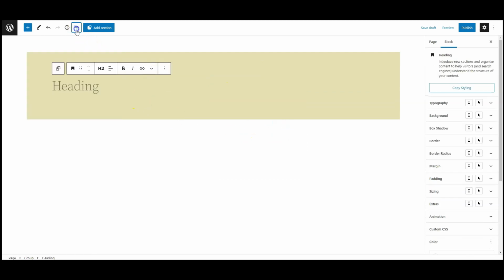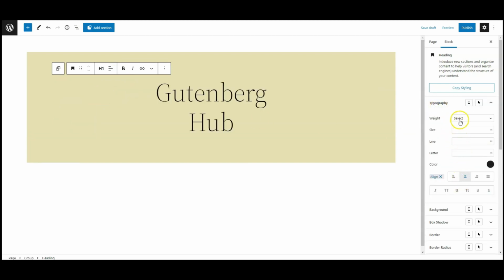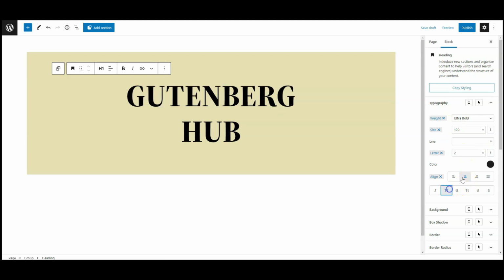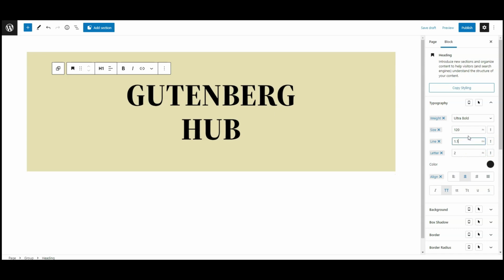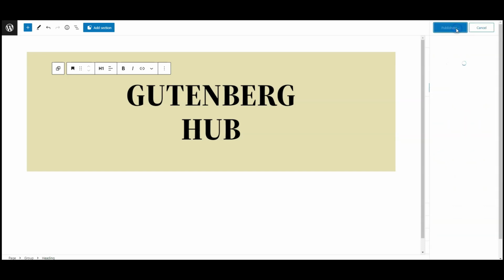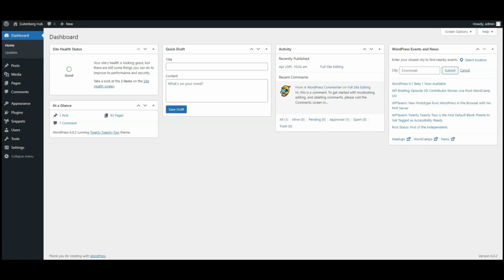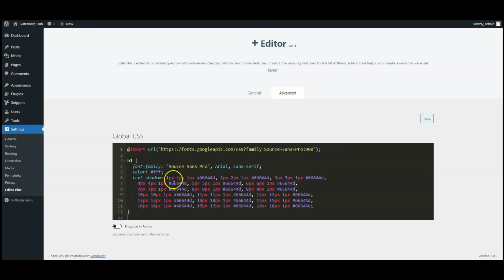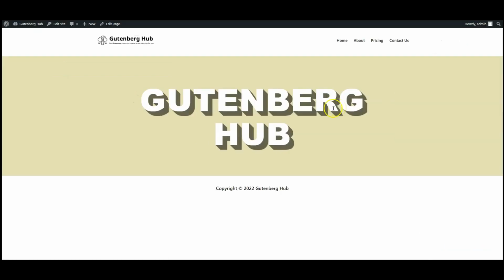How to Create 3D Text Effect in WordPress using CSS | Text Shadow Effect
Hey Everyone, in this tutorial, I will show you how to create 3d text effect in WordPress Gutenberg Editor using CSS. The purpose of this tutorial is to teach you how to create the creative content design in Gutenberg using default blocks without a 3rd party block plugin.